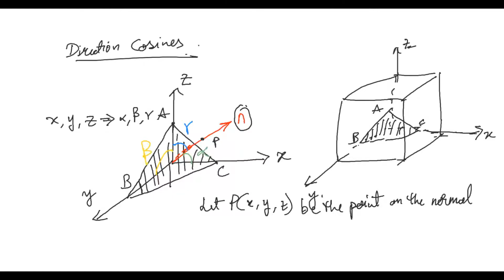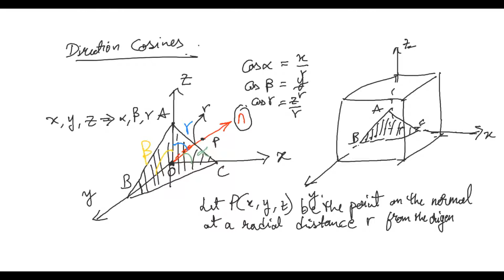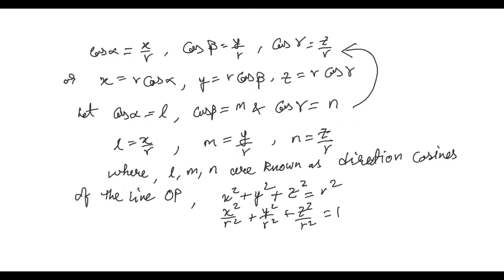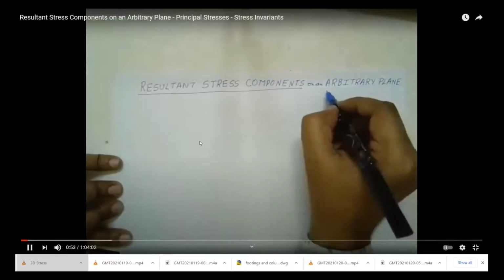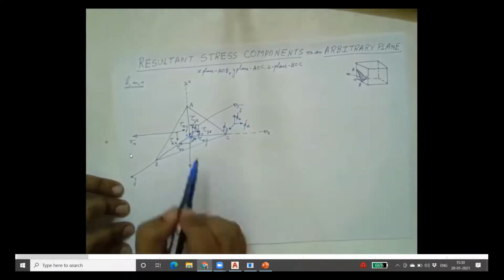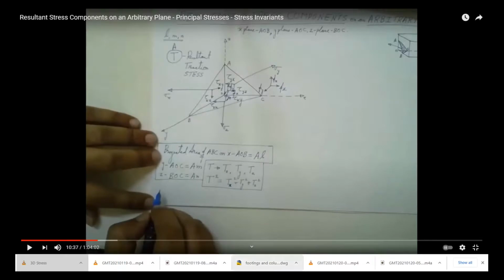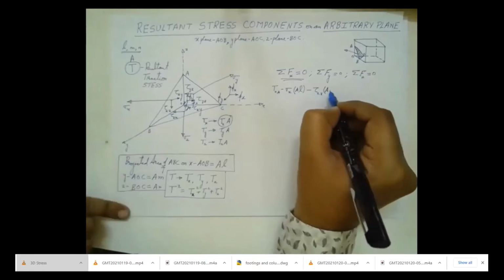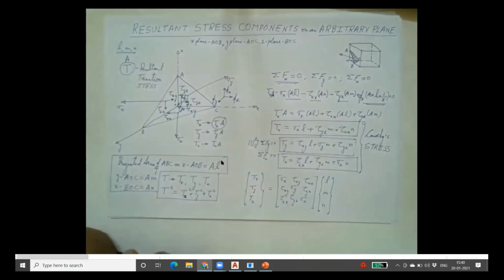Stresses and strains in three dimensions